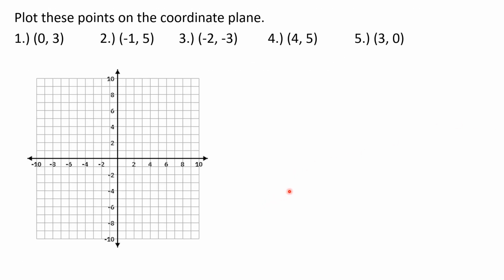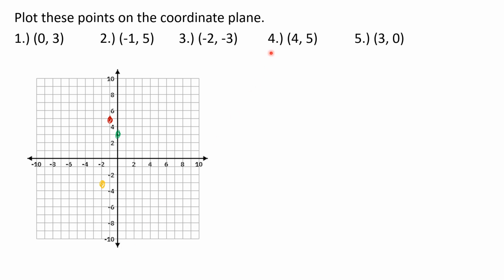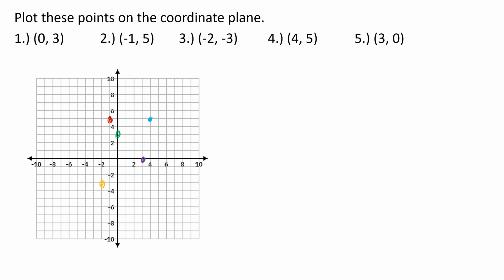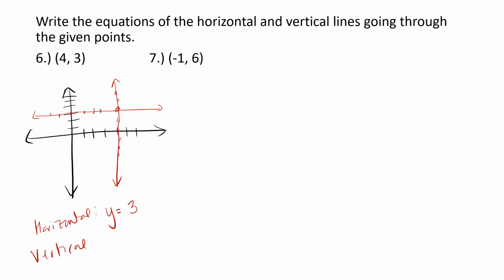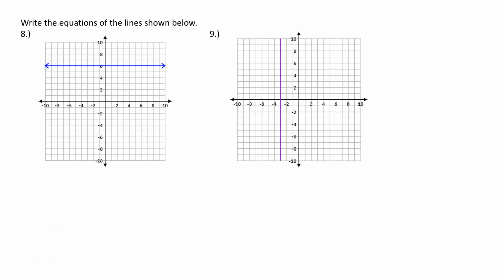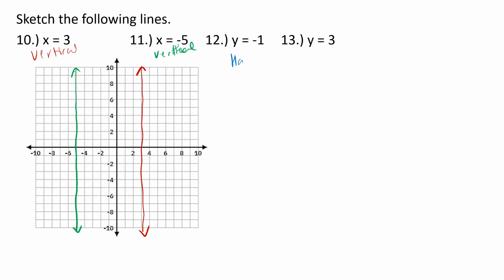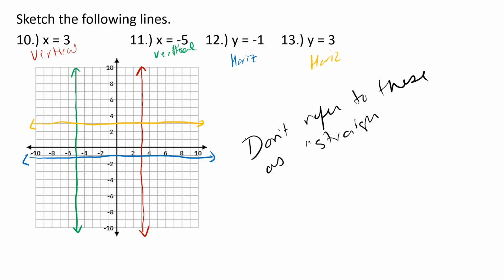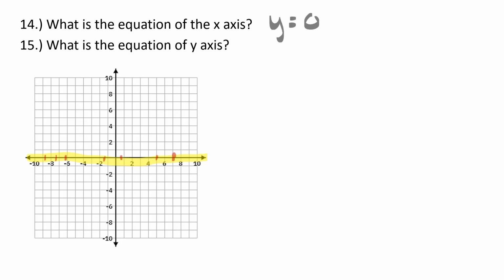PS Coordinate Plane Plus H and V Lines